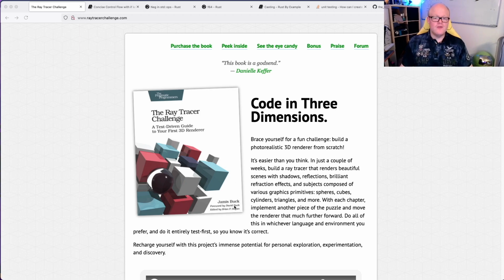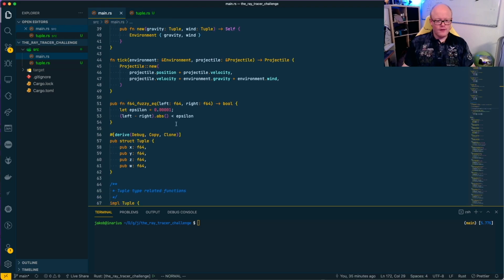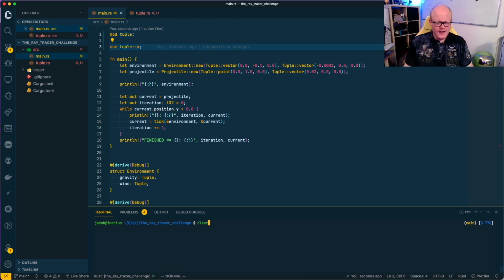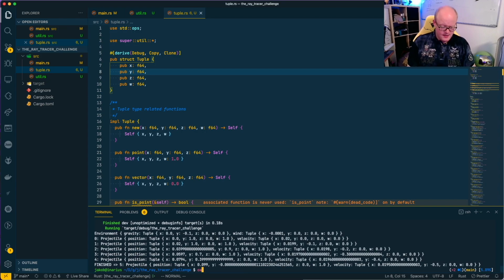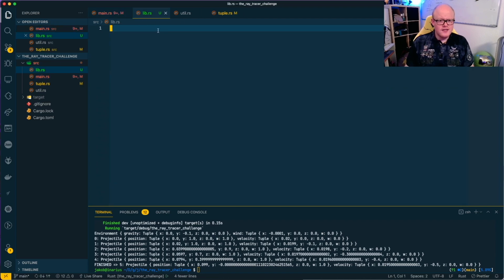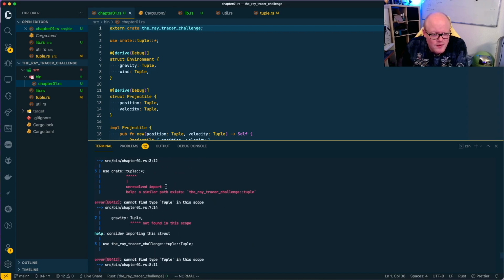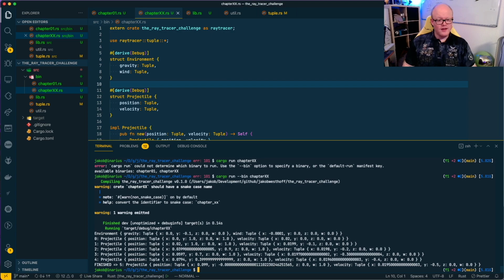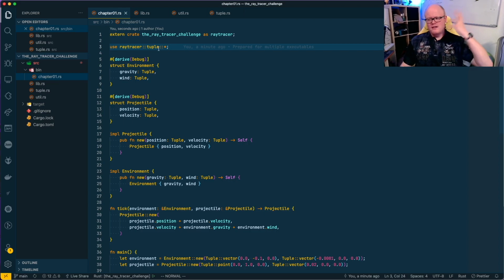The Ray Tracer Challenge - 004 - Extra: Modules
Join me, while I implement chapter by chapter from the book "The Ray Tracer
Challenge" by Jamis Buck in Rust a language completely new to me.

Come with me on the journey of learning the Rust programming language, while
implementing a Ray Tracer in a Test driven fashion, to have fun and (hopefully)
create some astonishing rendered graphics.

Let's study the inner workings of a Ray Tracer, and take a look under the hood
of the Rust language, while taking on this challenge on a weekly basis.

follow along.

00:00 - Intro
00:41 - Intermission: Where to get the resources of this series?
01:23 - Recap
02:17 - What are we going to do in this session?
03:13 - Move code to its own module
06:55 - Move f64_fuzzy_eq to utils module
12:22 - Creating a library and preparing for multiple binaries
21:11 - Summary